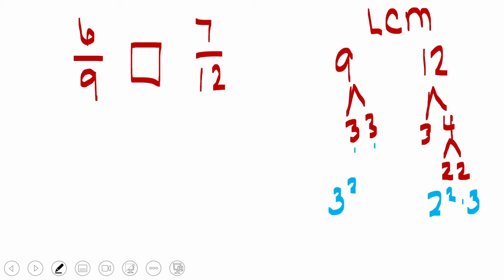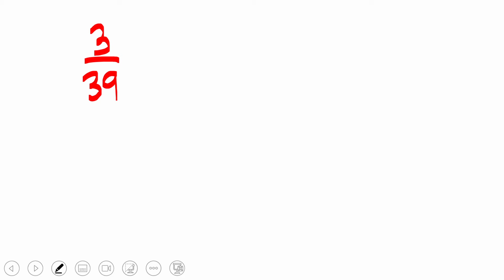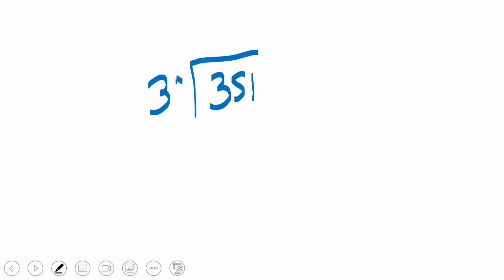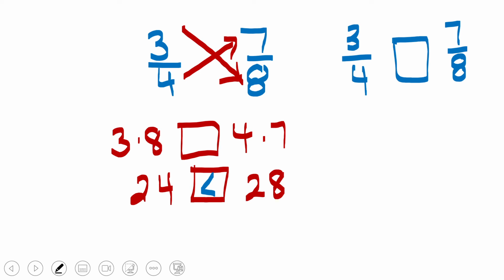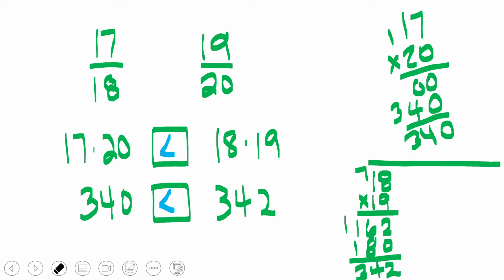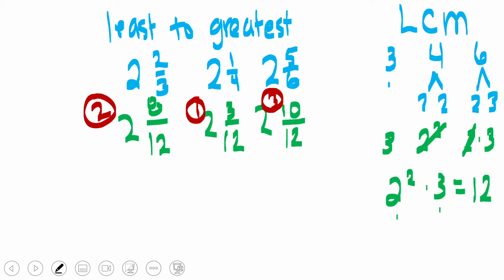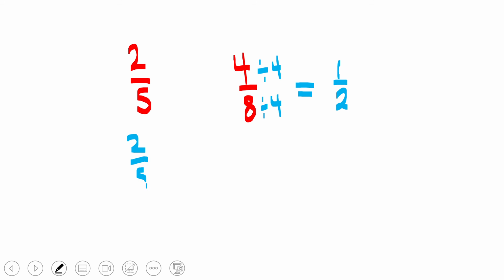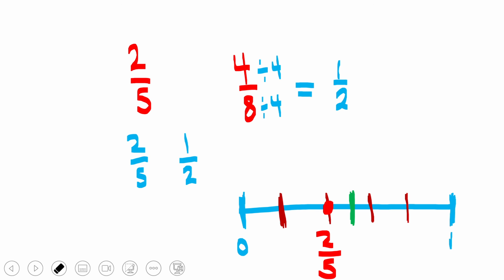TA Fundamentals of Math 4.3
Comparing and Ordering